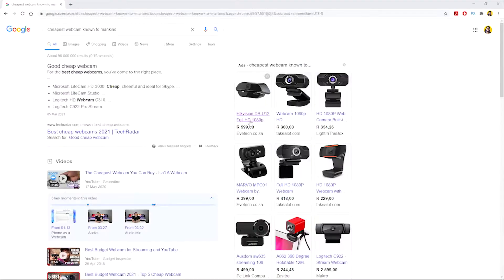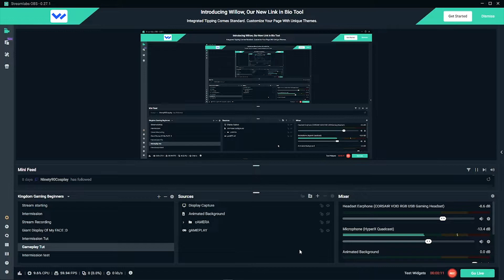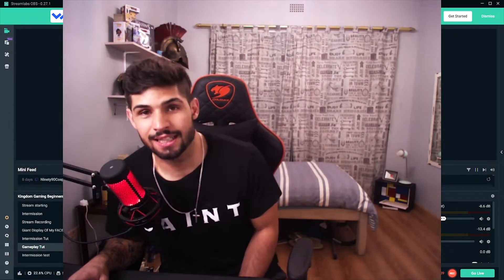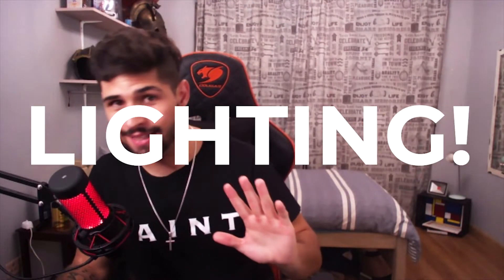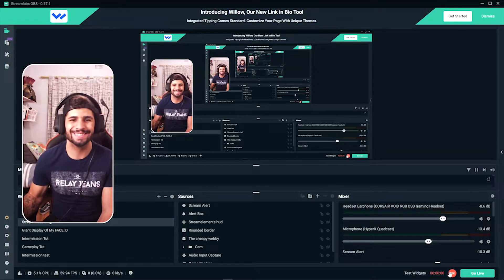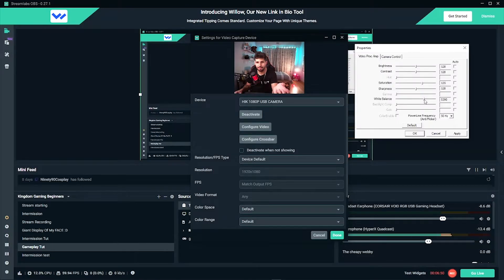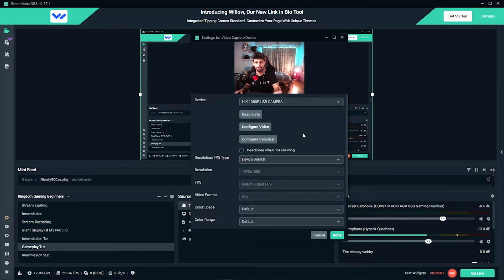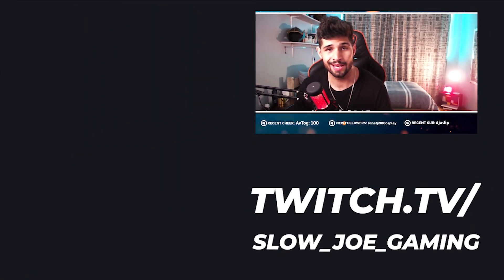Make ANY Cheap Webcam Look Good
In this video I take super cheap webcam the hikvision ds-u12 full hd 1080p webcam and make it look even better. The first step i take to make this webcam look better is through lighting and the second step I take to make it look better is through video settings within SLOBS. So follow along and let's get you looking professional with your cheap webcams.

⚡️ My Gear

TIME STAMPS
00:00 - Buying a cheap webcam
00:18 - Intro
00:34 - Import the cheap webcam into SLOBS
01:14 - Best Lighting For Live Streaming
02:06 - Best settings in SLOBS for cheap webcam
03:34 - Peace out meh streamers :)